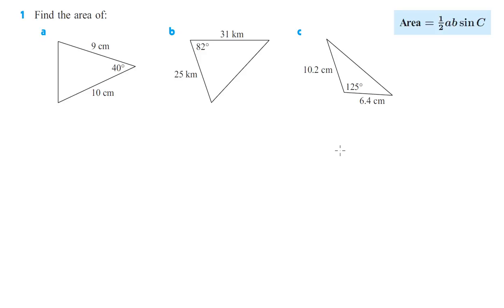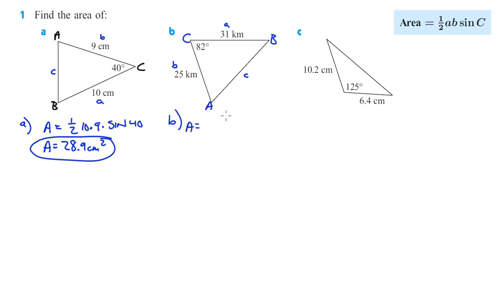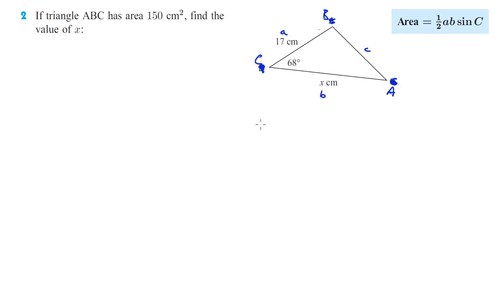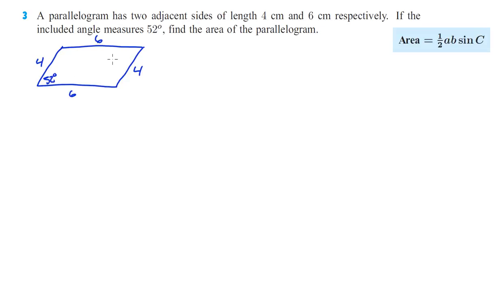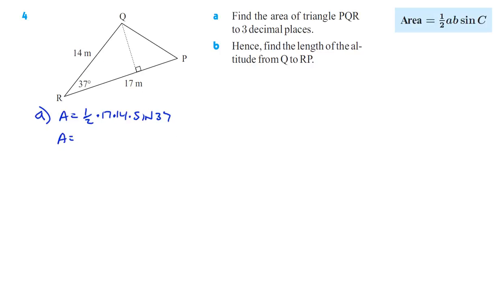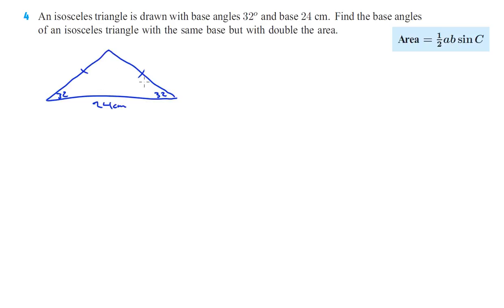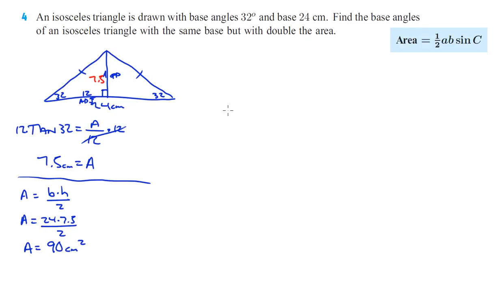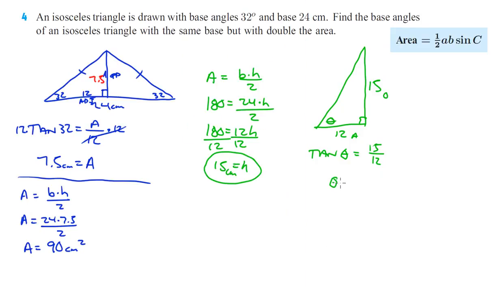10F Worked Problems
p. 338
1a  0:05
1b  2:14
1c  3:24
2  4:27
3  6:55
4a  9:22
4b  10:33

p. 351
4  12:05